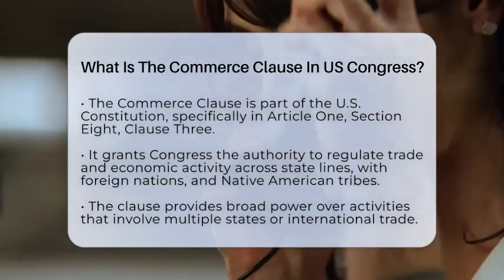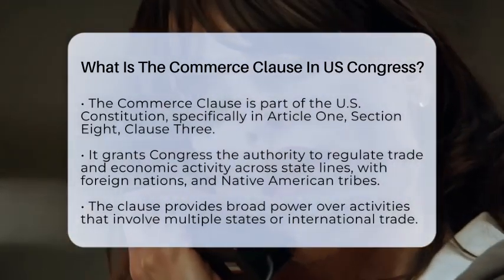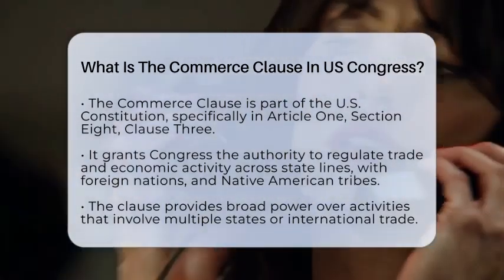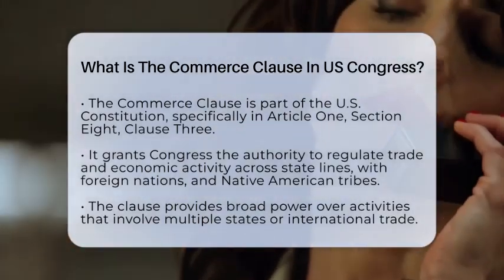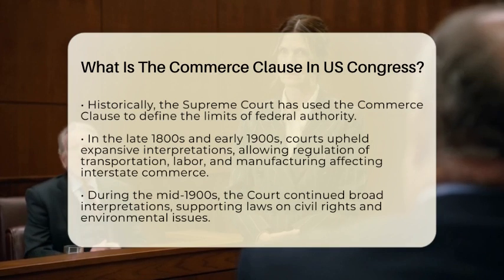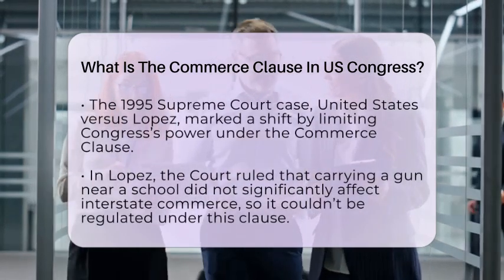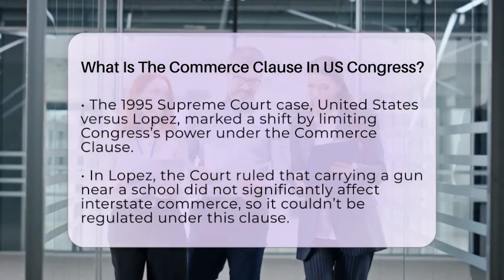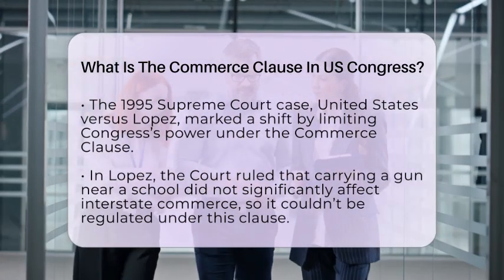What Is The Commerce Clause In US Congress? - Inside the Legislative Branch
What Is The Commerce Clause In US Congress? Have you ever wondered how the United States Congress regulates trade and economic activity across different states? In this informative video, we'll explain the significance of the Commerce Clause in the US Constitution. We'll start by defining what the Commerce Clause is and where it is located within the Constitution. You'll learn how this clause grants Congress the authority to oversee commerce not only within individual states but also between states, with foreign nations, and Native American tribes. We’ll discuss how the interpretation of this clause has evolved over time through various Supreme Court cases, shaping the scope of federal power. You’ll discover key moments in history, such as the case of United States versus Lopez, which marked a shift in how the Commerce Clause is applied. This understanding helps clarify the balance of power between state governments and the federal government and how legal decisions influence legislation on issues like transportation, trade, labor standards, and public safety. Whether you're a student, legal professional, or just curious about US government, understanding the Commerce Clause is essential.

About Us: Welcome to Inside the Legislative Branch! Our channel focuses on demystifying the legislative branch of government, providing viewers with informative content about the role of Congress, the lawmaking process, and how a bill becomes law. We cover essential topics such as the differences between the House of Representatives and the Senate, congressional committees, checks and balances, filibusters and cloture, and the power of the purse. Our goal is to make understanding these concepts accessible and engaging for everyone.